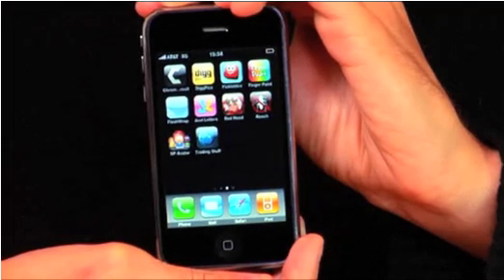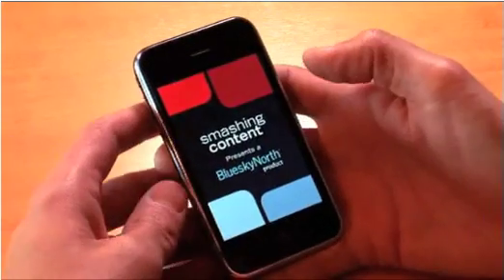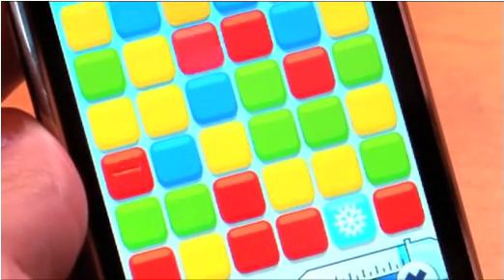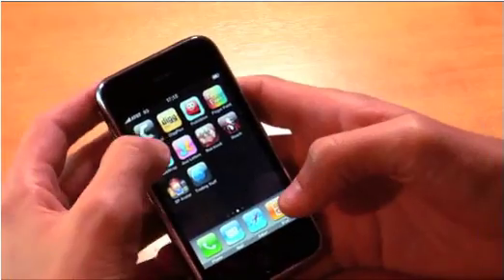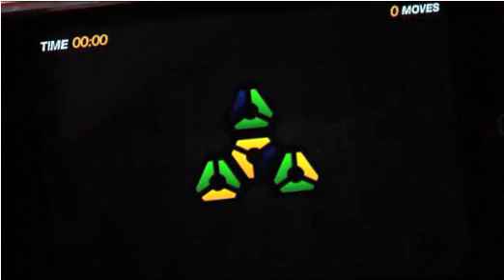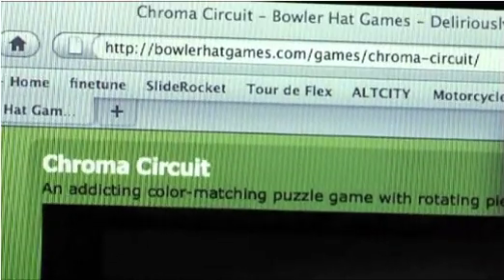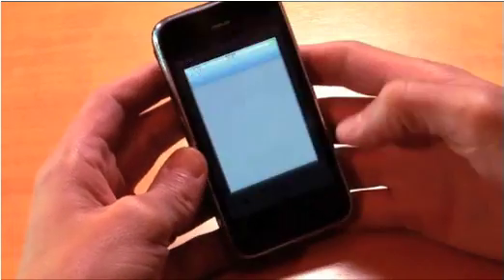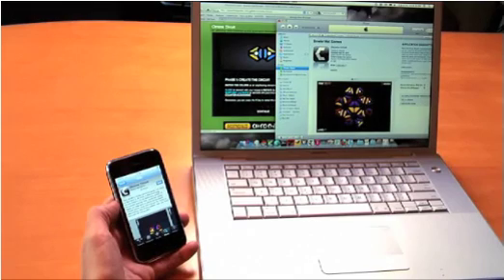Flash Professional CS5 Applications for iPhone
Flash Professional CS5 will enable you to build applications for iPhone and iPod touch using ActionScript 3. These applications can be delivered to iPhone and iPod touch users through the Apple App Store.*

A public beta of Flash Professional CS5 with prerelease support for building applications for iPhone is planned for later this year.